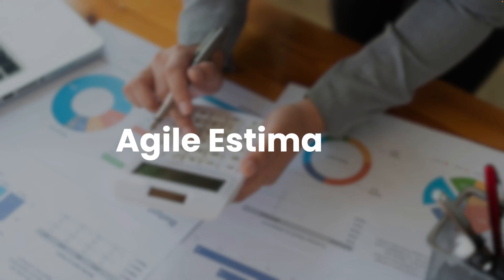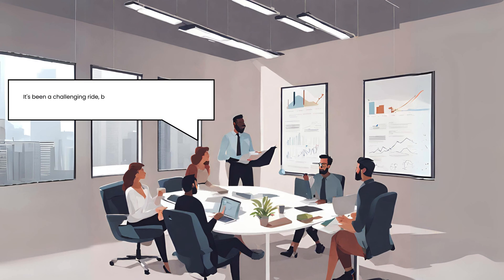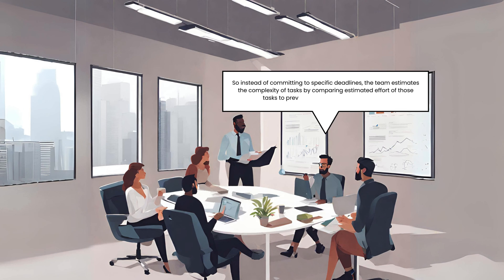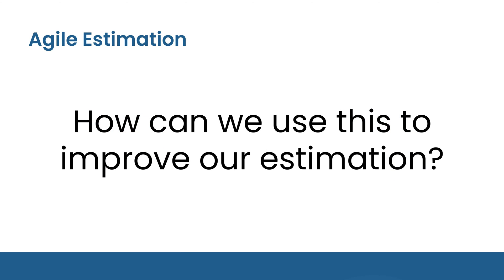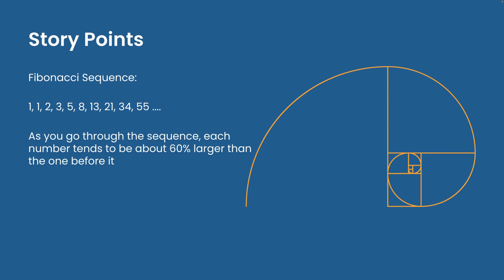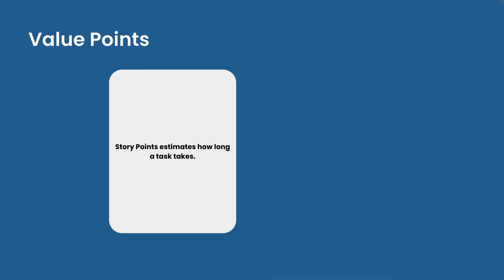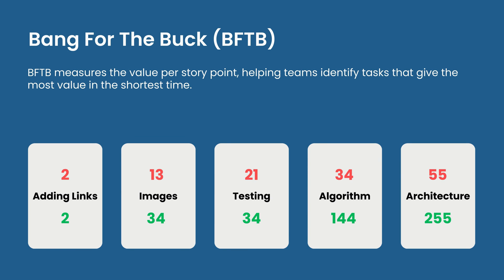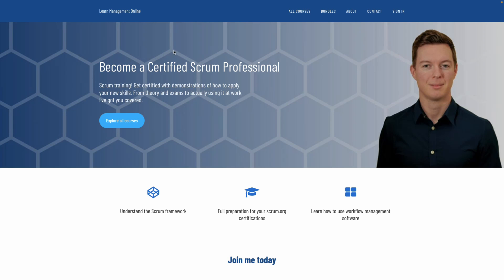Learn Agile Estimation in 6 minutes!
Agile estimation employs techniques like the Fibonacci sequence and relative sizing to assess the effort and value of tasks. The Fibonacci sequence (1, 2, 3, 5, 8, 13, etc.) is used for story points, a relative measure of complexity. Teams assign a "bang for buck" score, evaluating value against effort, guiding prioritization. Value points represent the perceived value of a task. Story points facilitate relative sizing, comparing task complexities. This dynamic process enables Agile teams to collaboratively gauge workloads, prioritize tasks, and adapt plans efficiently, fostering flexibility and responsiveness to evolving project needs in an iterative and incremental development environment.

PSM I Scrum Master Prep
PSM II Professional Scrum Master II
PSPO I Scrum Product Owner Prep
PSPO II Scrum Product Owner Prep  II
Program Management Essentials